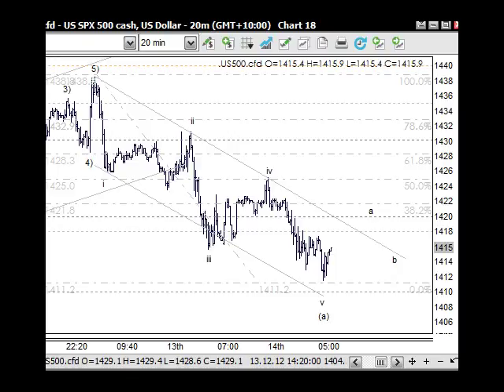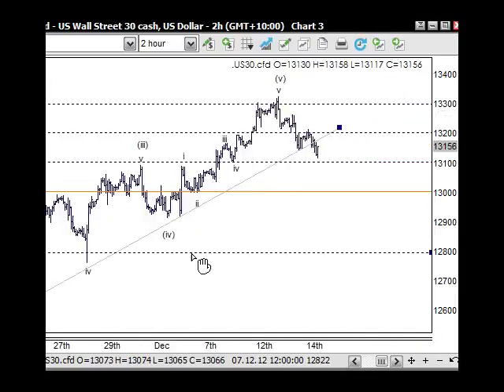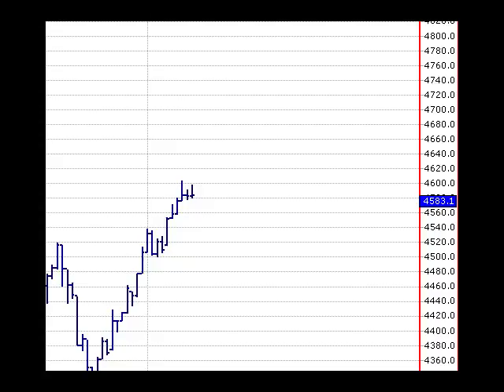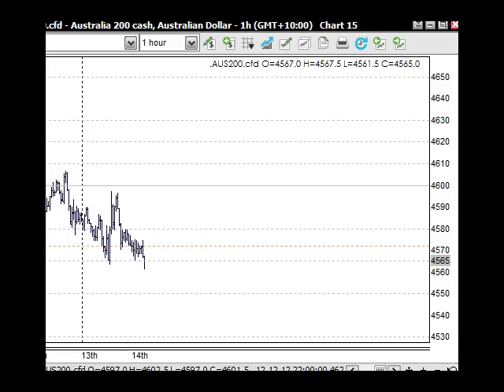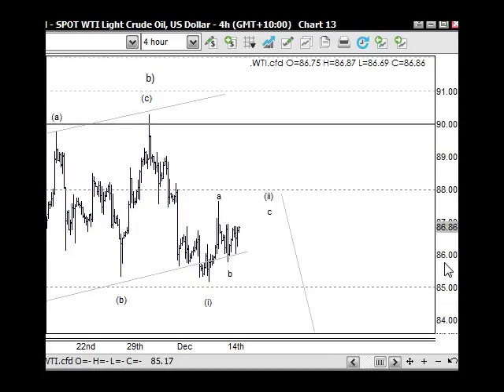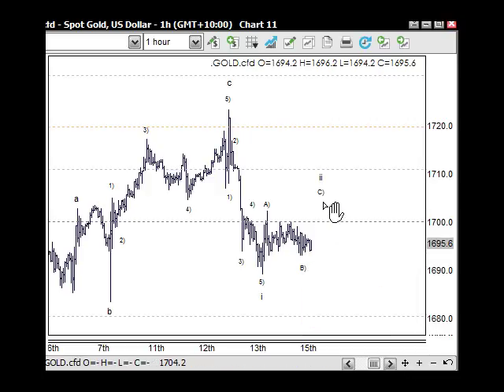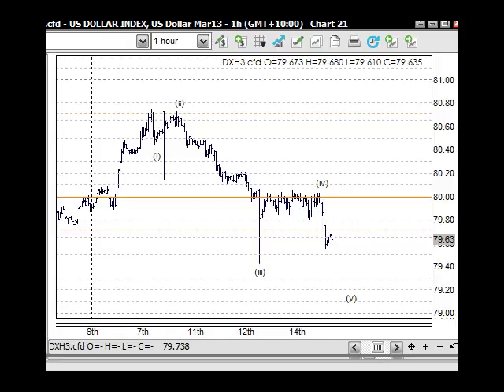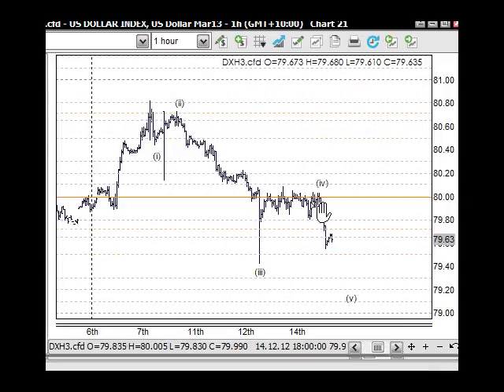Trading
Trading Report 17 Dec TradingLounge